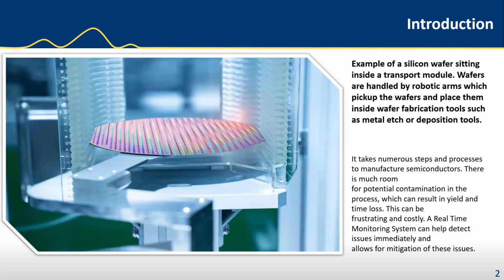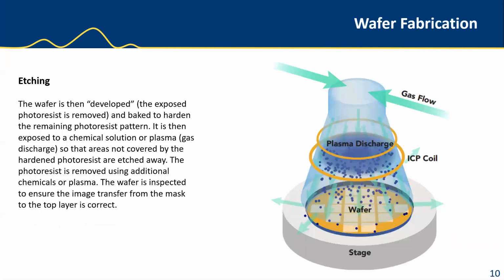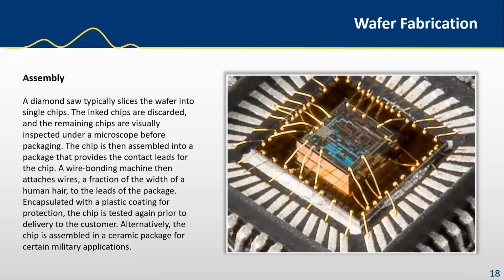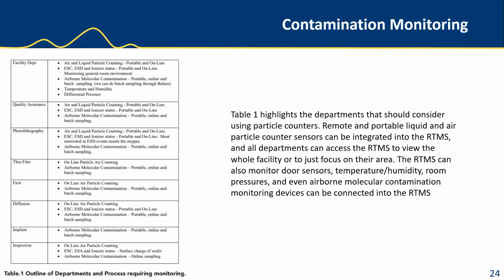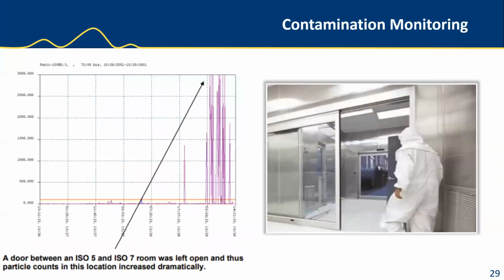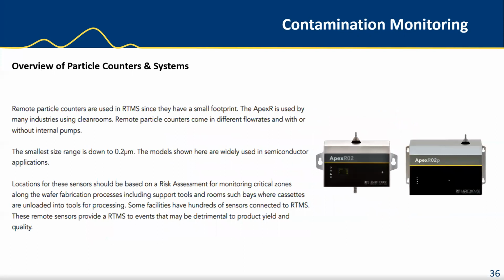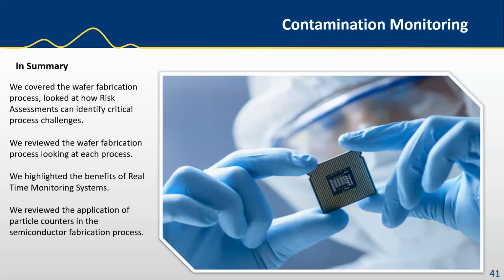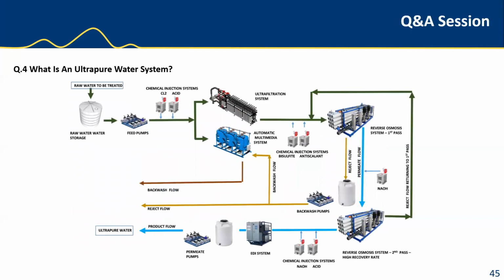Using RTMS in the Semiconductor Industry to Increase Product Yield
In this webinar, you will learn more about using a real-time monitoring system in the Semiconductor Industry To Improve Product Yield.

•            Overview of the wafer fabrication process
•            How silicon wafers are produced
•            Wafer fabrication step-by-step overview
•            How to monitor the wafer fabrication process
•            Application of a semiconductor Risk Assessment
•            Particulate Monitoring in the Semiconductor Cleanroom
•            Advantages of a Real-Time Monitoring System
•            Application examples of Air and Liquid particle monitoring